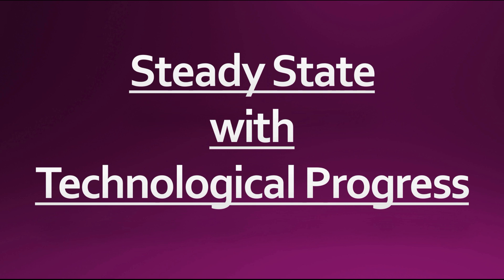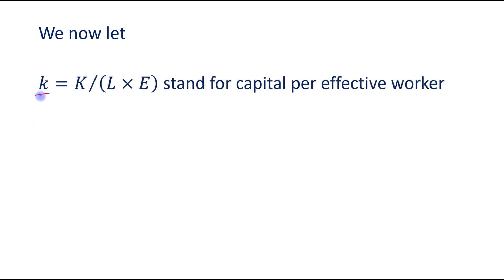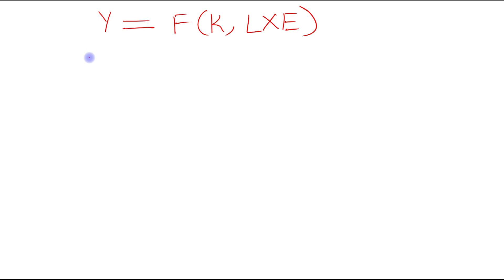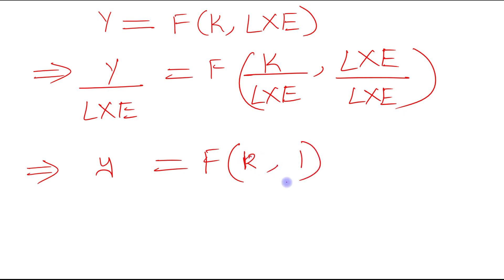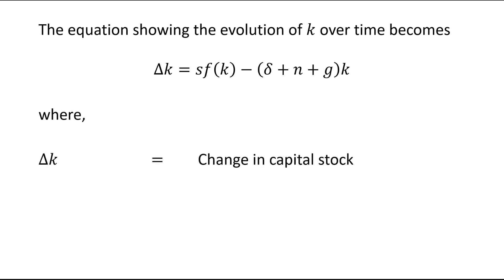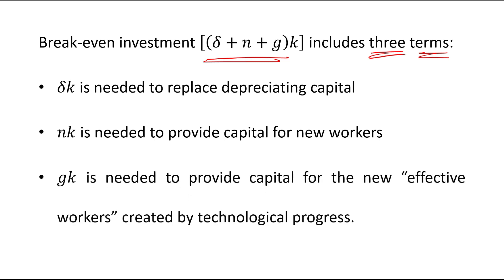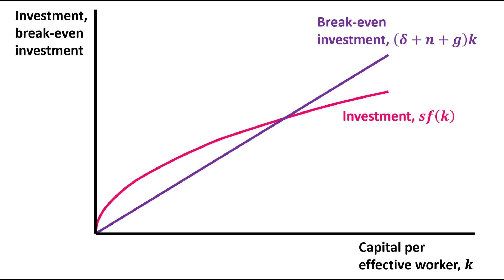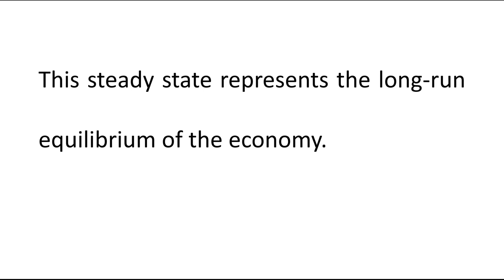Solow Model (Part-13): The Steady State with Technological Progress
Macroeconomics (N. Gregory Mankiw)

Chapter-8 (Economic Growth II: Technology, Empirics, and Policy)